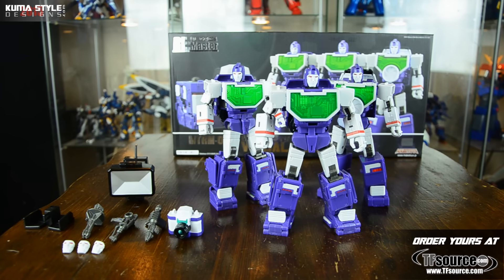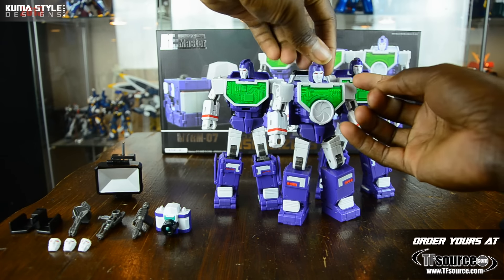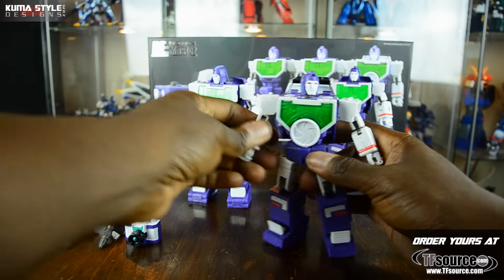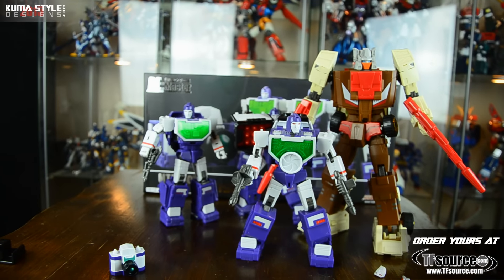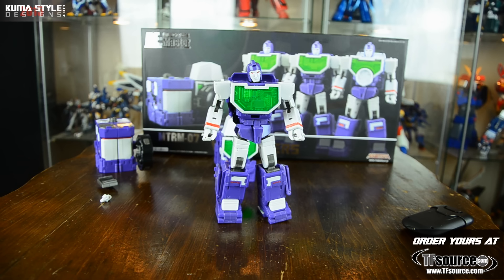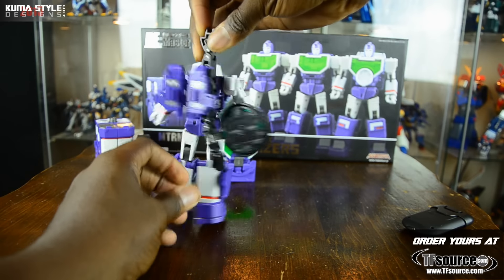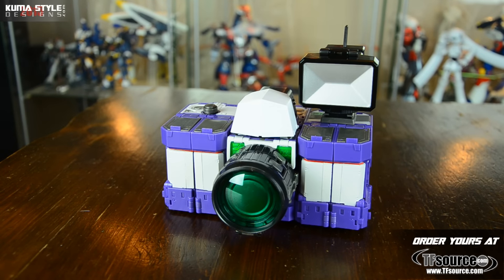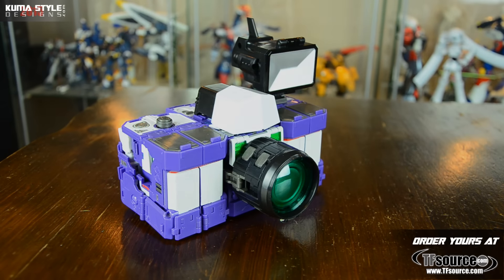Toy Review: MakeToys Visualizers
Pictorial for this figure: